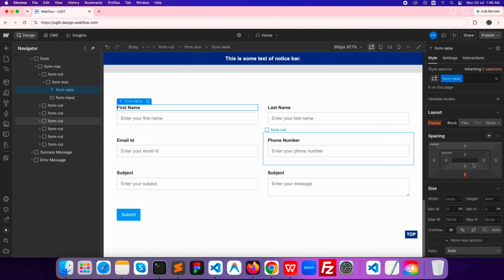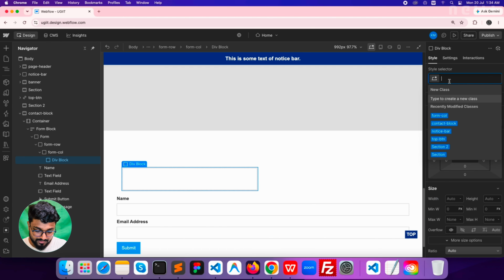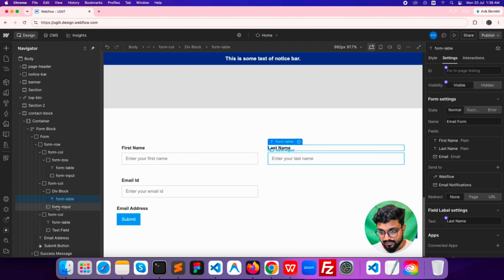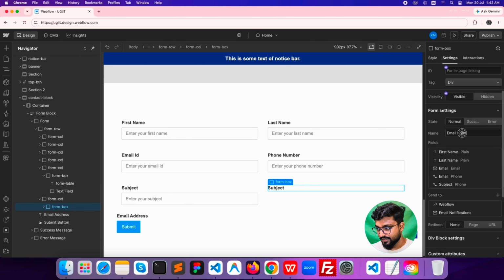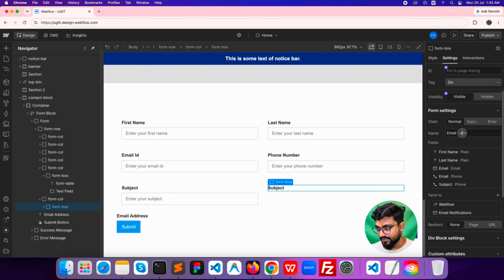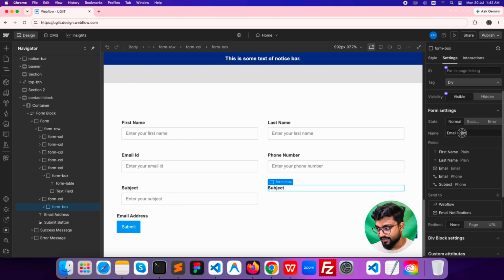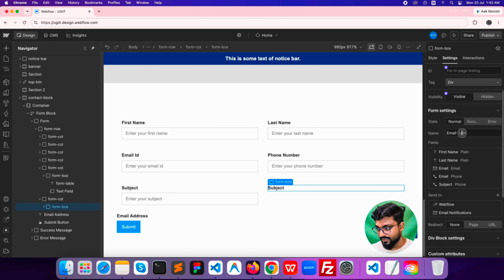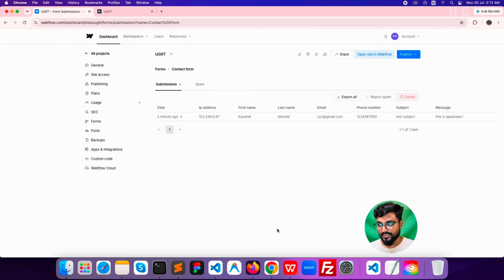Webflow Tutorial #12 | Build a Responsive Contact Form in Webflow | Avoid Common Mistakes! | UGIIT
Welcome to Episode 12 of the Webflow Complete Course by UGIIT! 🚀

A contact form is one of the most important sections of any website—but it's also one of the most commonly designed incorrectly.

In this step-by-step Webflow tutorial, you'll learn how to build a clean, professional, and fully responsive Contact Form that looks great on desktop, tablet, and mobile devices.

Along the way, I'll also share the most common mistakes Webflow developers make and show you how to avoid them so your forms provide a better user experience and look more professional.

✅ How to add a Contact Form in Webflow
✅ Understanding the Form Block structure
✅ Creating professional input fields
✅ Adding Name, Email, Phone, Subject & Message fields
✅ Styling form elements for a modern UI
✅ Making the Contact Form fully responsive
✅ Best practices for Contact Form design

By the end of this tutorial, you'll have a responsive Contact Form that you can confidently use in your personal, business, or client projects.

✔ Complete Beginners
✔ Web Designers
✔ Frontend Developers
✔ Students learning Webflow
✔ Anyone who wants to build professional websites with Webflow

📌 Previous Episodes

Host: Kaushik Mondal

💬 Question of the Day:

What's the biggest mistake you've made while building a Contact Form?

1️⃣ Spacing & Alignment
2️⃣ Mobile Responsiveness
3️⃣ Form Validation
4️⃣ Styling & Design
5️⃣ I'm building my first Contact Form!

Share your answer in the comments—I read every comment and would love to hear about your experience!

👍 If this tutorial helped you:

✅ Share this playlist with anyone who wants to master Webflow for FREE

🚀 Follow the complete playlist and build your Webflow skills step by step—from beginner to advanced.